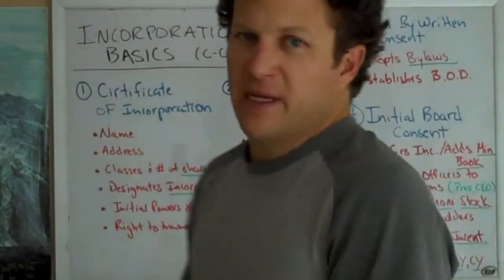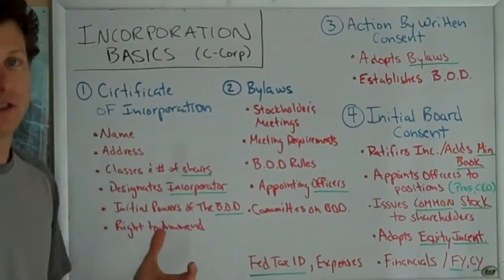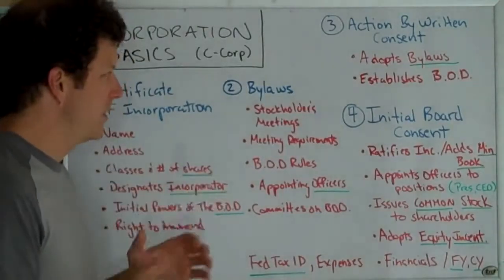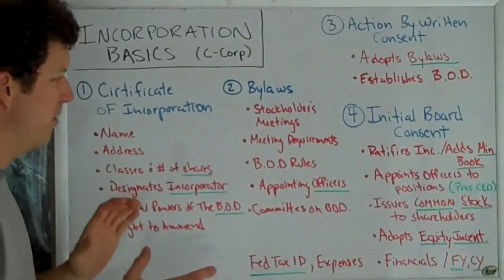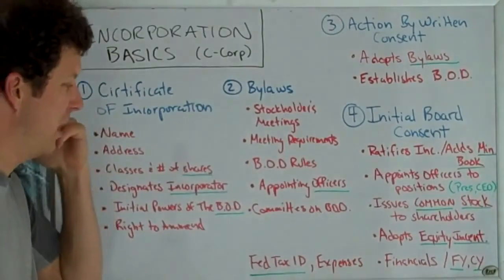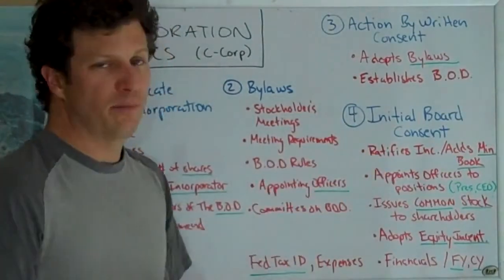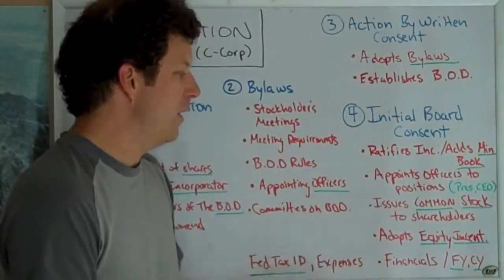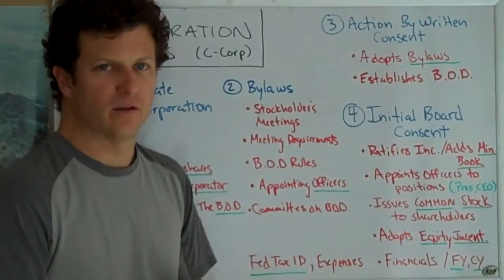Thành lập công ty, thành lập doanh nghiệp trọn gói giá rẻ - ketoantinviet.com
Thành lập công ty để hoạt động kinh doanh là điều không hề đơn giản mặc dù thủ tục thành lập công ty đã được các cơ quan chức năng đơn giản hóa. ketoantinviet.com